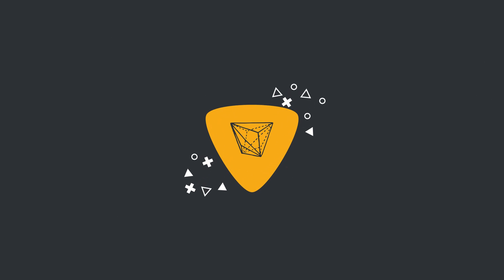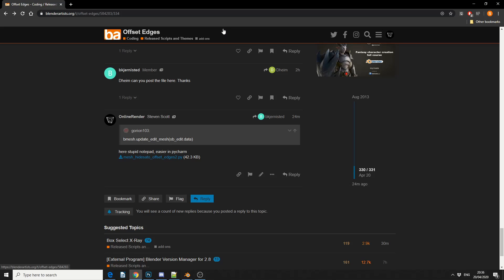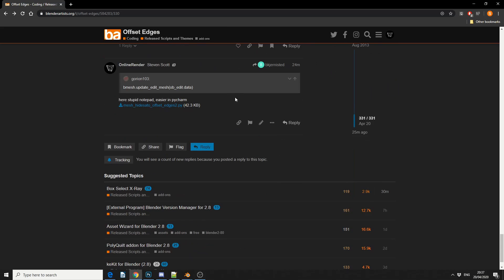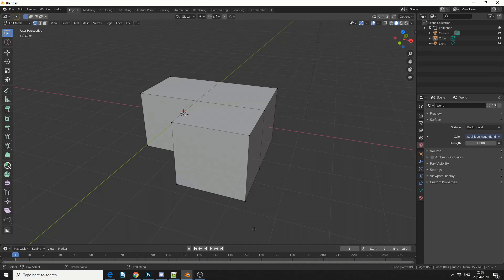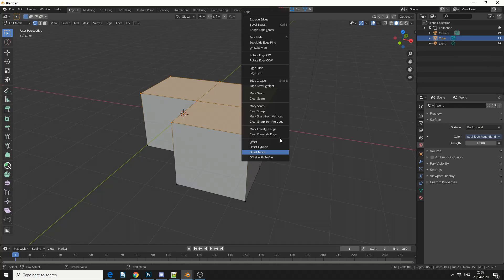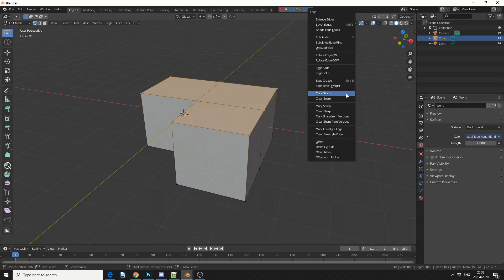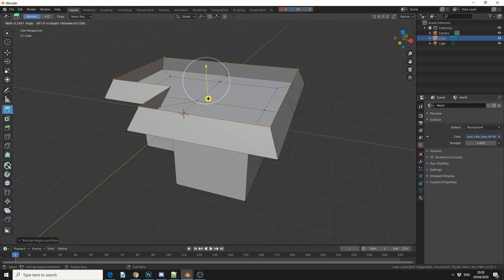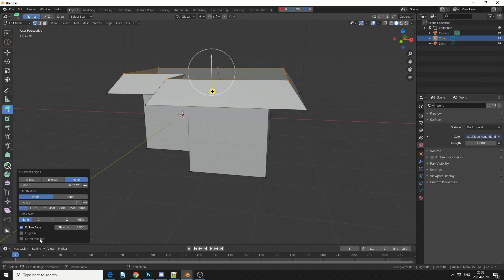Blender Add-on : Offset Edges Updated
While browsing the blenderartists forum I noticed that some users have been making a great effort in updating the Offset edges addon, I have tested in Blender 2.82 and amended the script in order for it to work , all credit goes to gorion103 for tracking down the bug, hopefully the developer will update the final script

Overview
This addon introduces a cad-like feature, which create edges that have consistent distance from original selected ones. Primarily this feature targets for planer edge loops, but works well on 3d edges with ‘Follow Face’ option.

Usage
In mesh edit mode, select some non-branching connected edges or faces and press CTRL-E to popup edge menu.
Choose action from ‘Offset Edge’ submenu at the bottom. The actions are:

Offset: New offsetted edges will be created.
Extrude: Edges will be extruded and offsetted.
Move: New edges won’t be created, but original edges will be moved.

If you have selected faces, ‘Follow Face’ option is automatically set and face boundary edges are offsetted.
With ‘Follow Face’ option turned on, offset edges stays on the planes determined by selected faces.
With ‘Follow Face’ option turned on without selecting faces, adjacent visible faces are taken into account.